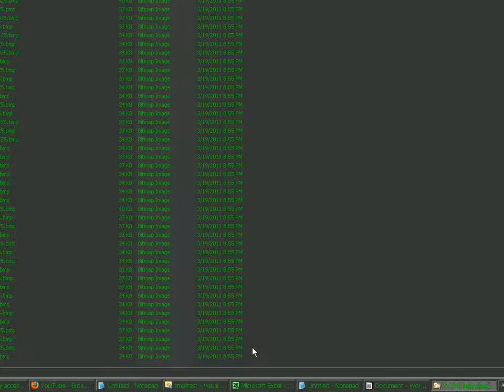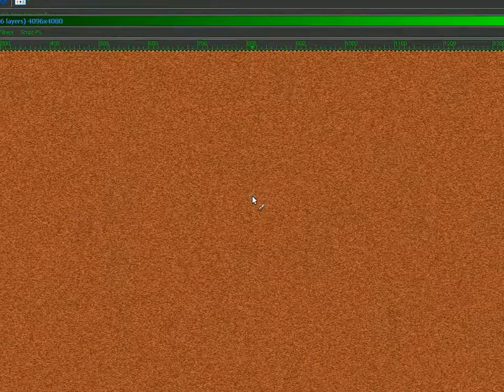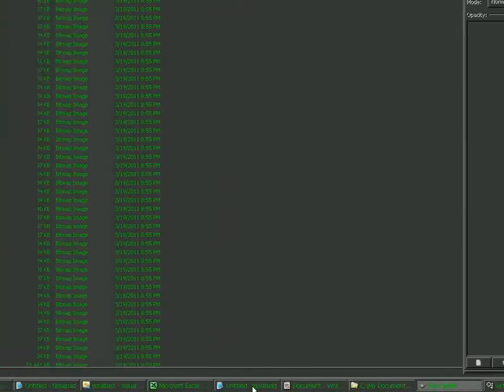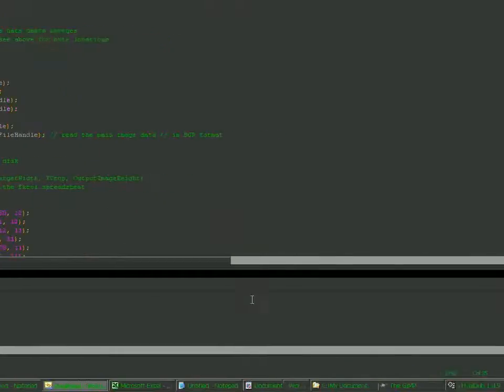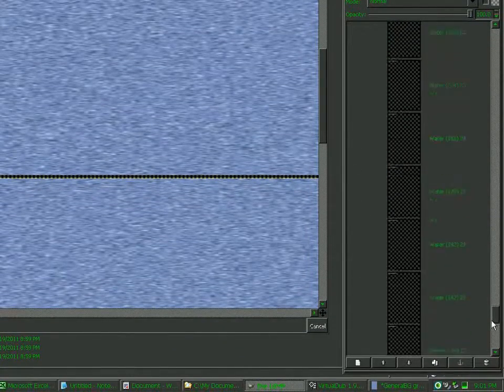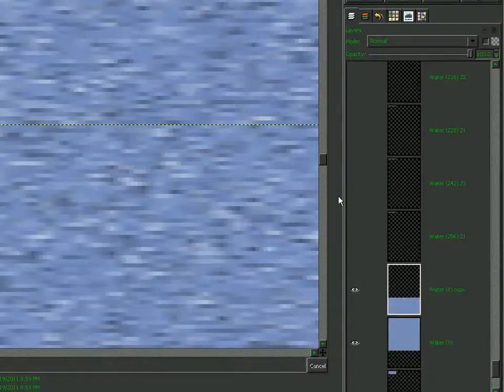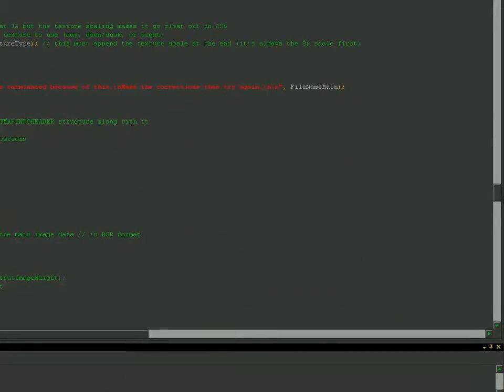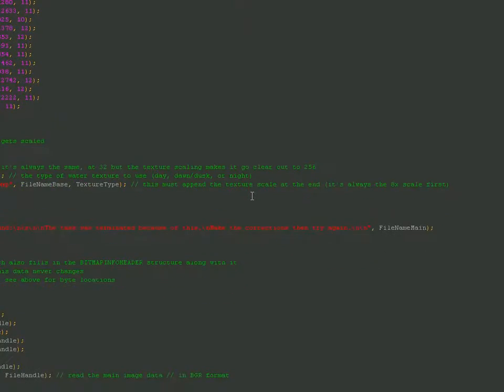Platform Masters development (Mar 21, 2011) - Automating 24-channel ground (pt 2/3)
--- Uploaded on Mar 21, 2011

In order to go much beyond 12 channels per doubling for the ground, the process that already took 2 hours had to get automated. So, I wrote a program to do it. Not getting anywhere with StretchBlt or AlphaBlend, I was out of luck for a while. GetDIBits wasn't working for me so I otherwise had to abandon that approach. Then, while lying in bed, a eureka moment came. No, it's not StretchBlt, AlphaBlend, or any of that other stuff that has the output get written into video memory. It's also not a preexisting replacement to StretchBlt and the like. It's, instead, done manually.

So, done manually means that I upgraded my system so that it had 96 GB of RAM right? Nope. Write to the hard disk instead? Although writing to the hard disk is done (it's required), it's only 42 KB at the most (per layer), tiny. So, how am I able to do it manually? That's the eureka moment - a credits system, of which works much like weights. Take an 87:64 scale down ratio. I start with 87 credits first thing. Each pixel uses 64 credits. The first pixel from the source image uses all 64 possible credits leaving 23 remaining. This 23 leftover is used toward the next pixel. This gives a 64:23 ratio for the color averaging. On the next round, 87 credits are available again. Since 23 were used out of the second pixel's 64, 41 credits remain for it leaving 46 available credits. 46 isn't a full pixel's worth so it stops on the third pixel using a 41:46 ratio for the color averaging. With 18 left on the third pixel, they all get used up. However, I'm left with 69 credits at this point, more than a full pixel's worth. In that case, the entire fourth pixel is done, leaving 5 credits left over for the fifth pixel. This is an 18:64:5 ratio for color averaging. This pattern continues until the end of the row (or column when doing it vertically).

This video has 3 parts to it. The first explains the basics of the system I thought of from that eureka moment while also showing the code (were you fooled at first?). Near the end, I attempt to run the program, but I encountered a class 7 bug (one that can potentially be class 8, of which I encountered in a graphing calculator long ago that causes me to no longer be able to use it). An "unhandled exception" error occurs when you attempt to change a value in memory that your program does not have the rights to. For example, defining "unsigned char Data[10]" means you can modify "Data[8]" or "Data[0]" just fine, but, if you modify "Data[15]", chances are, you'll get that "unhandled exception" error. Reading it, from doing "Test = 36+Data[15]" is fine though, but you'll get unexpected results in the calculation.

Part 2 is where I show how I use the automation program. This includes creating the base textures themselves (the dirt texture needs a redo, so it has less saturation and also a little brighter). Normal textures are demonstrated first, followed by an example for water textures. Water textures have multiple base images (except the stormy and blizzard varieties). The reason for that is for both accuracy and making tiling less apparent.

Part 3 is where the results are shown in the game engine. This took nearly a whole day to do as I had several bugs to fix. Being so late in development for changing these backend things, it took nearly 4 hours alone just to change everything around as needed, while also fixing any bugs this change introduced. It's a good reason to avoid making these kinds of changes so late in development. It's also why I'm finalizing a lot of things. At least the texture itself can be changed without any consequences, provided that the sizes and things remain unchanged. I also had array overflow so I had to change some of the array sizes around to prevent that. One bug in Nodera Ice Shelf took nearly 3 hours to fix as it took that long to just to find the cause. Once I fixed all the bugs, I was truly amazed at how the 3D effects improved for the ground. They won't get any better than this, but they're so good that it's nearly impossible to see the individual channels like I could with the 12-channel system.